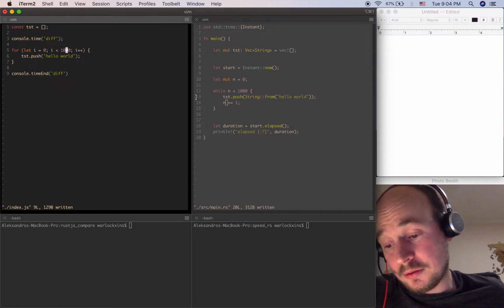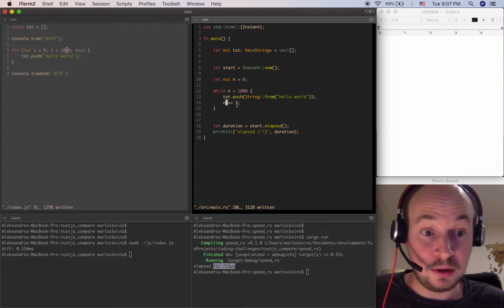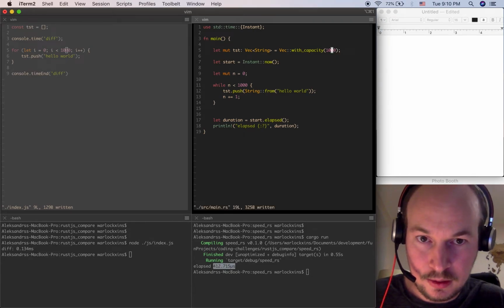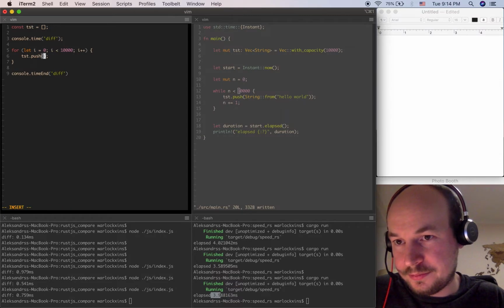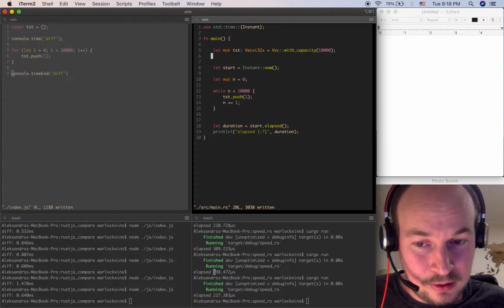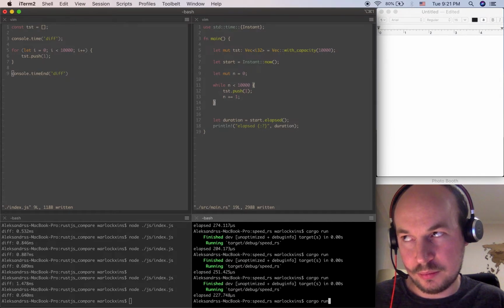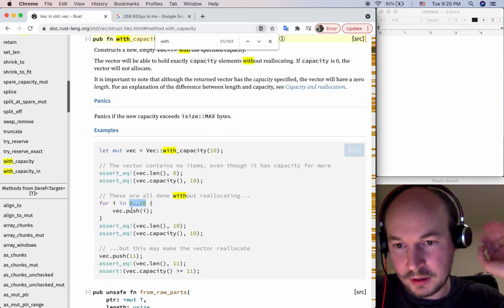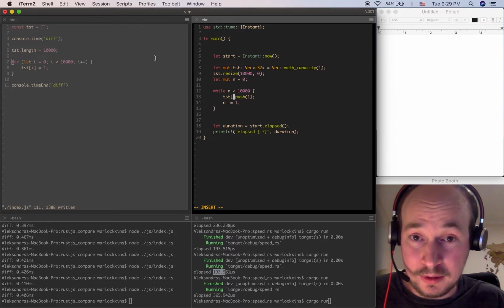Session 4 - Javascript vs Rust array speeds?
Trying to understand if Rust is faster than Javascript and how.
Concentrating on constant addition/pushing.
Spoilers - not always. Crappy code can be made in a cool language too.